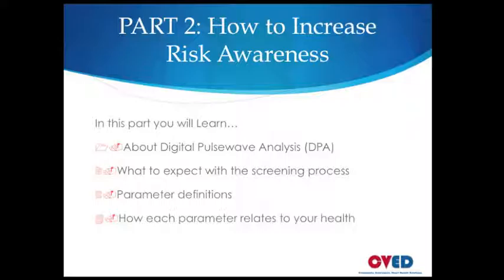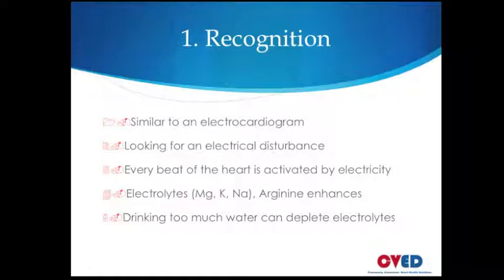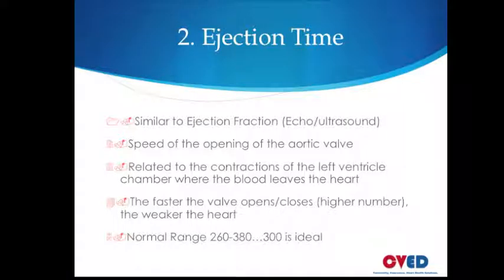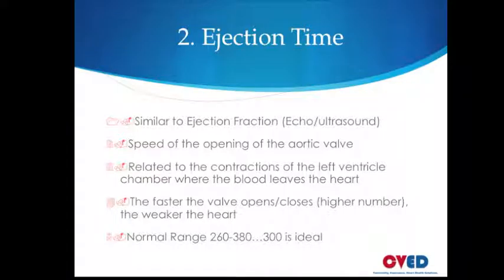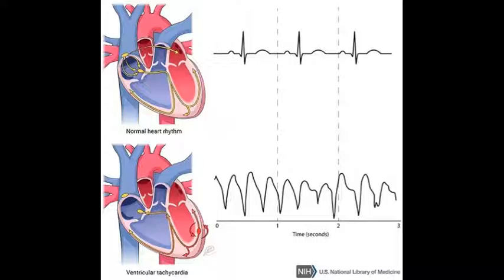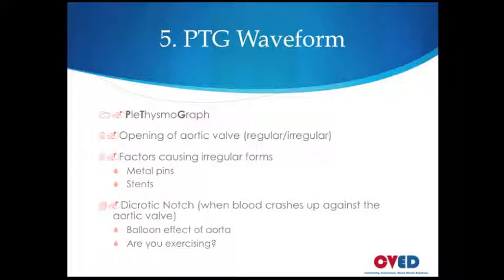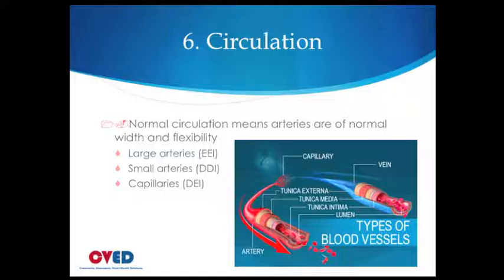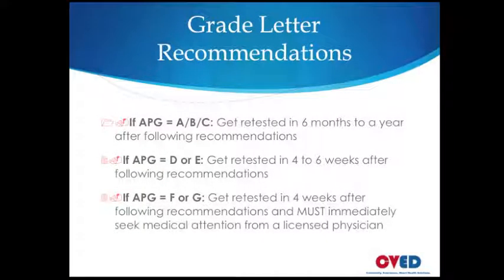CVED learning module part two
Part Two of Three parts to better understand heart attacks, strokes, sudden cardiac death and to educate communities on how to prevent them.